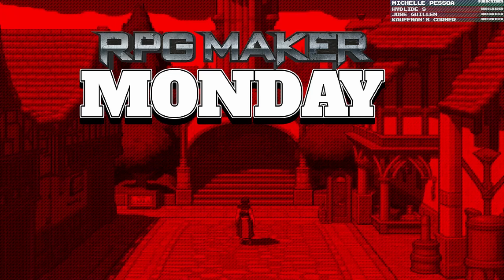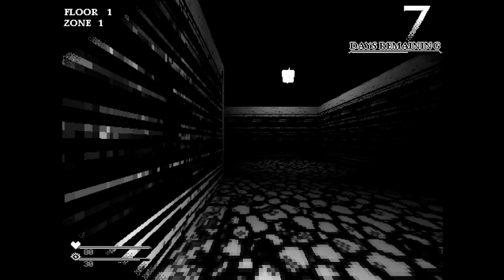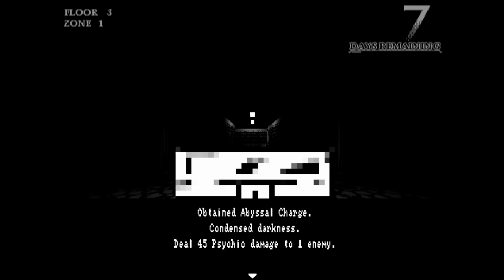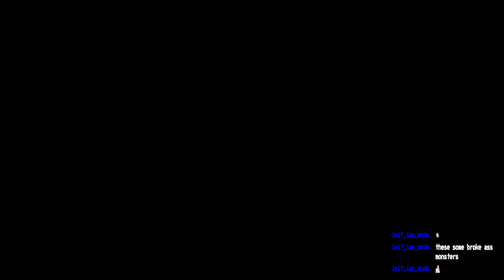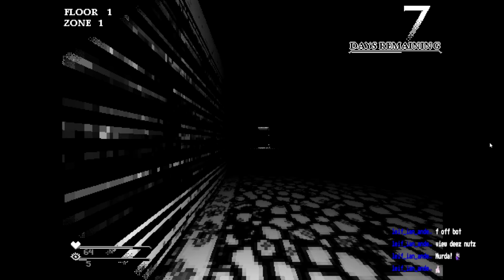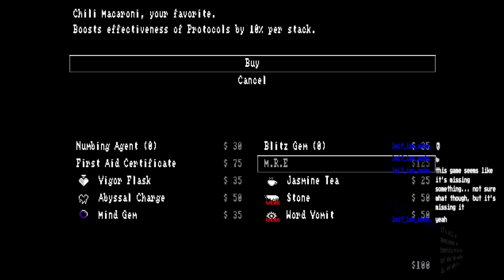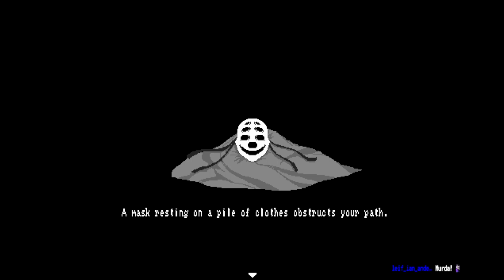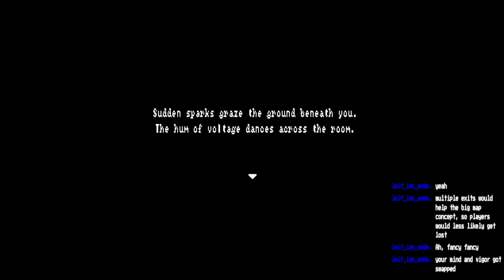RPG Maker Monday - At Week's End DEMO by @StandardEnemy | (Review/Let's Play)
It's the opening run of A NEW ROGUELIKE RPG Maker Project. It has an interesting premise and story idea. It will need a bit of tweaking to really get it to a good place, but def something to keep an eye on!

Transmissions from the OMI-verse!